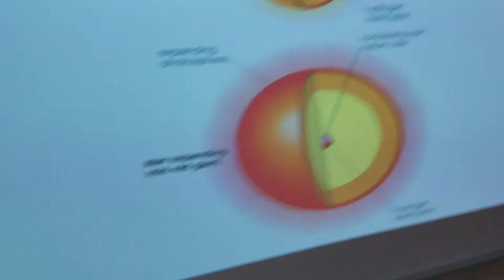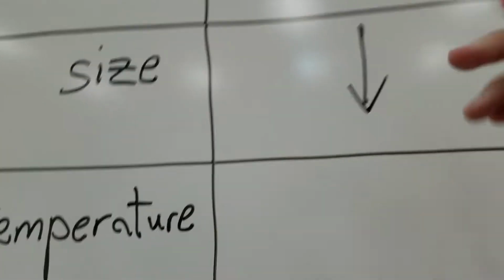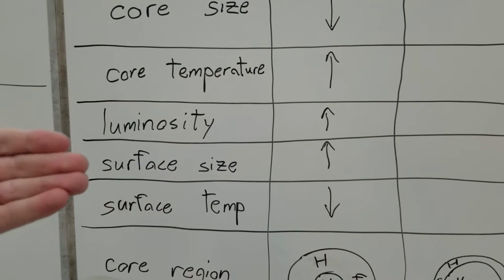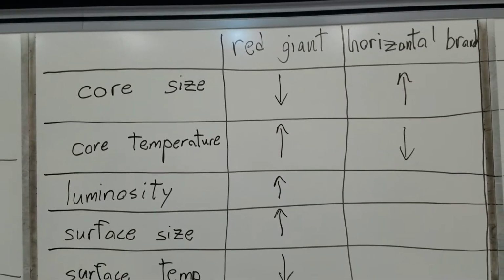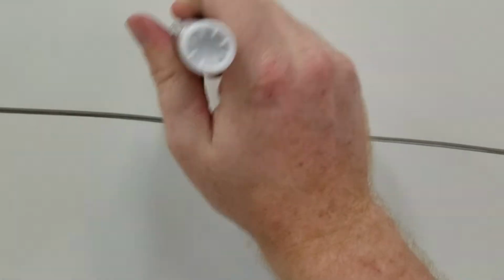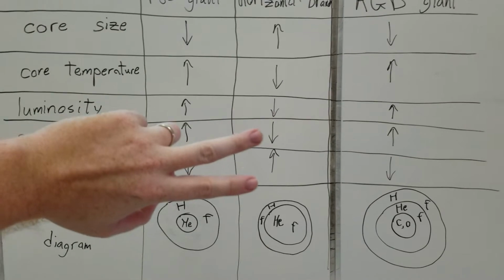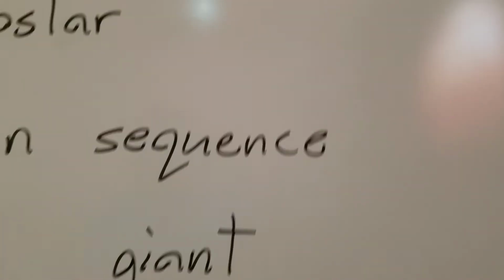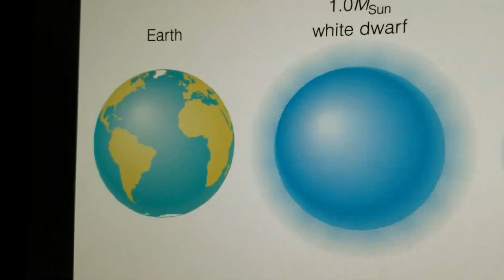Astronomy 114 - Star Life Cycle - Part 2 - Low Mass Stars